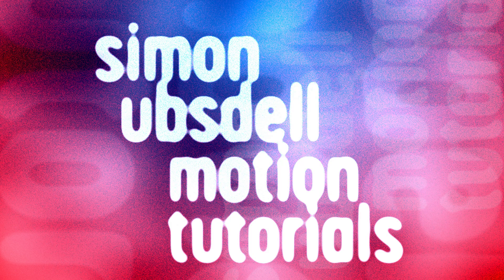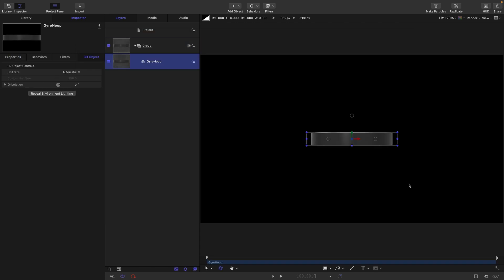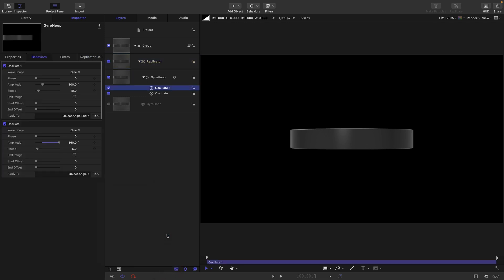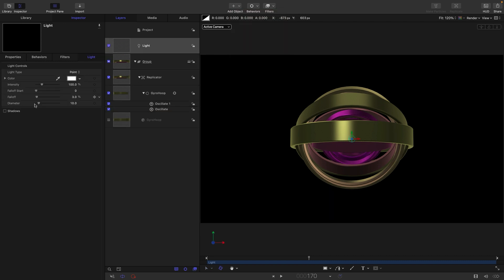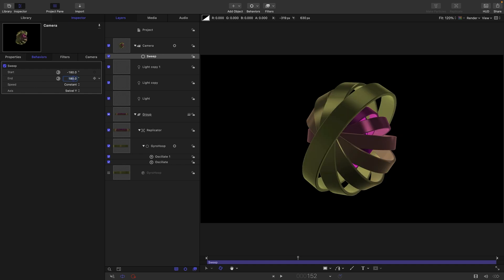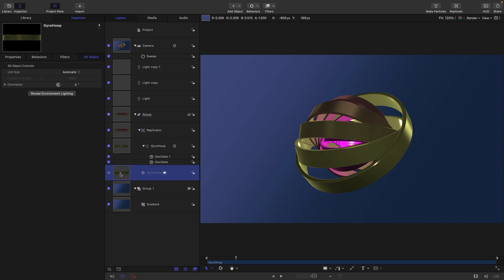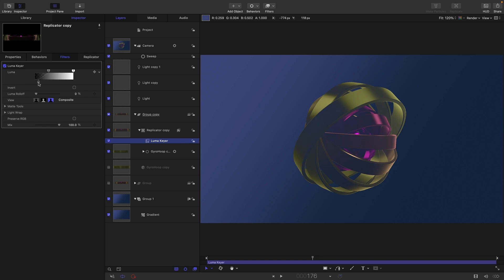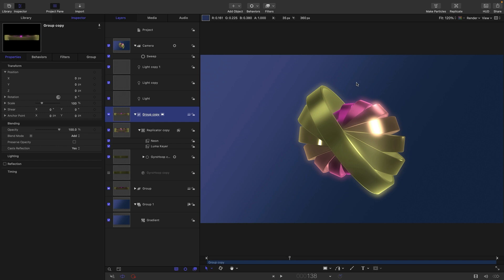Apple Motion: 'Gyroscope' Tutorial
An interesting and visually rich 3D effect using some very simple techniques.